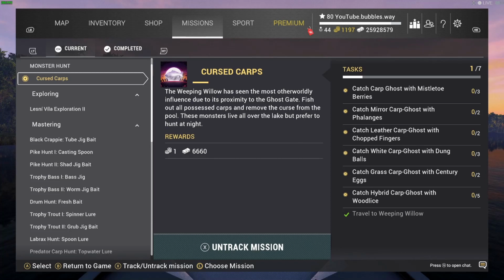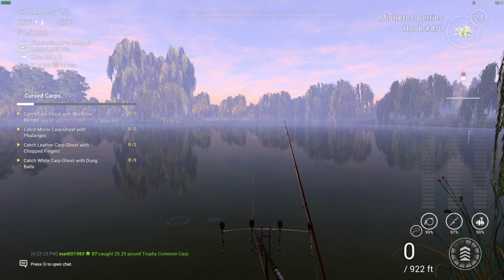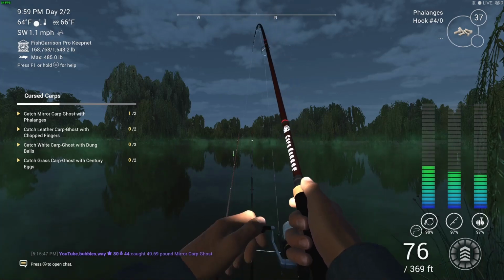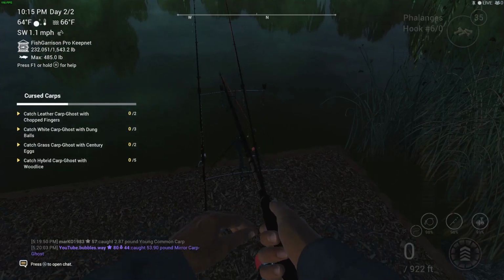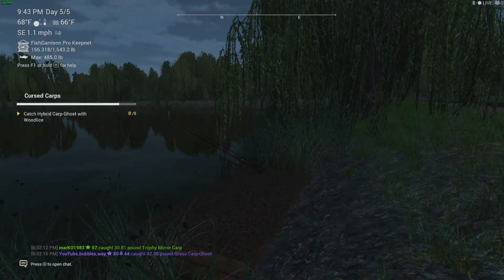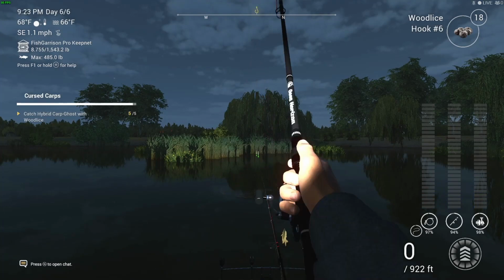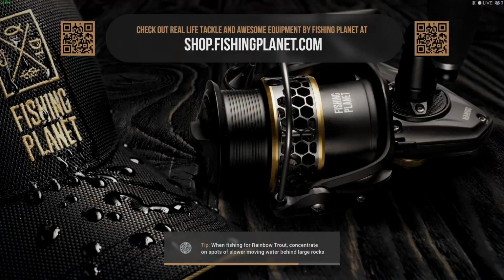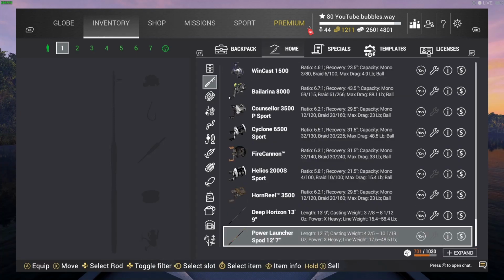Fishing Planet Cursed Carps